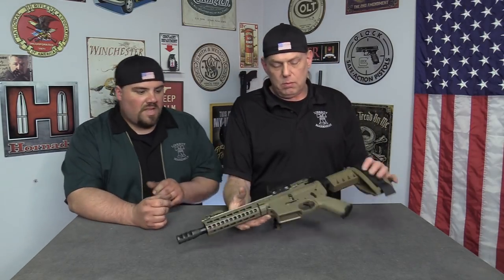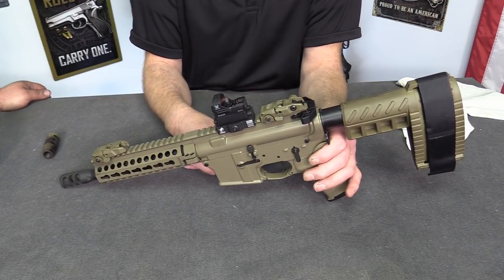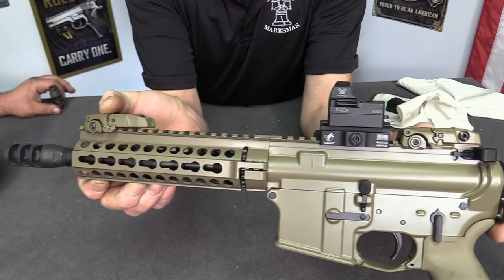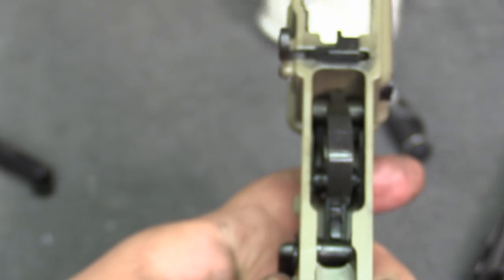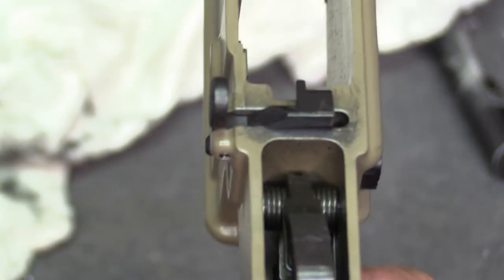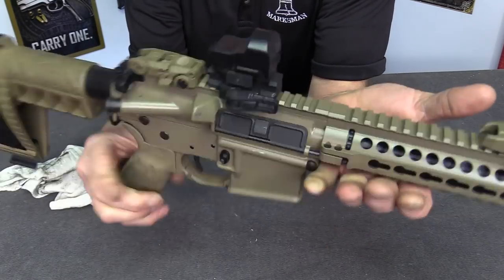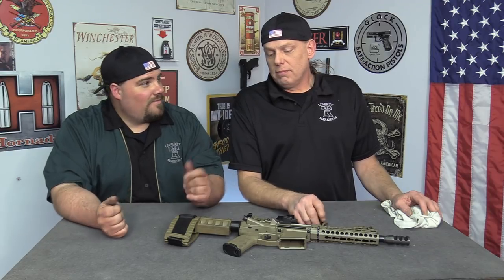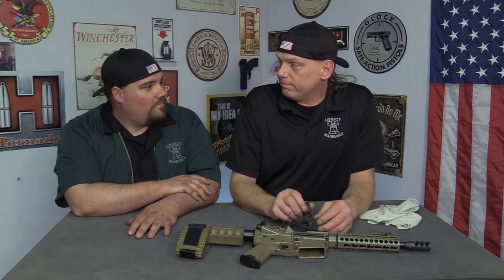DuraCoat Review 2 Years after Coating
We take a look at how our DuraCoated AR pistol has held up. This one was coated over 2 years ago. It was done with the Duracoat aerosol can kit.